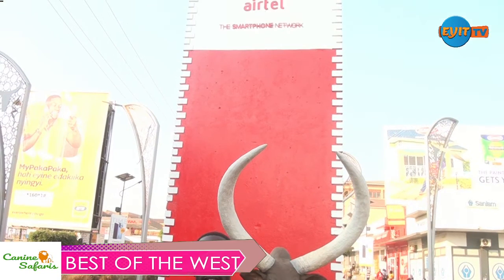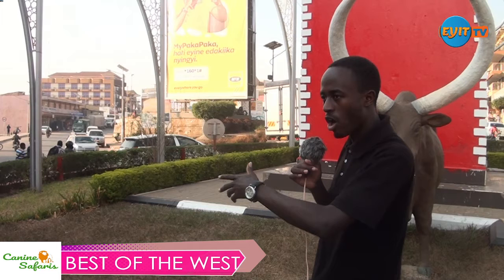The story of the famous Mbaguta street in Mbarara.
This Saturday we bring to you the famous Mbaguta street in Mbarara. Named after an interesting personal who lived in the 20th Century. We unveil the story behind on EYIT TV today Live. Tune and watch the Travel Show.
Mbaguta was the first formal Enganzi of Nkore and Ankole. Born in Nshaara, Nkore in 1867, Mbaguta had a distinguished pedigree. His grandfather had served in the court of Omugabe Gasyonga I ga Bukundu. His father had been a courtier and senior military leader under Omugabe Mutambuuka Rubinga-Rushaija. Naturally, Mbaguta entered the royal court, serving Omugabe Ntare V ya Kibooga Rugingiiza just as the British were taking control of Nkore.